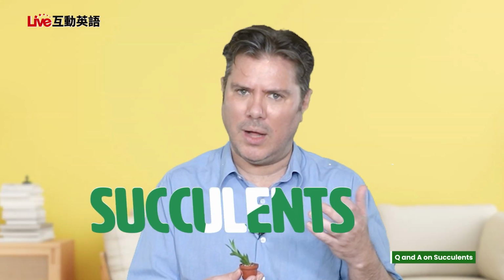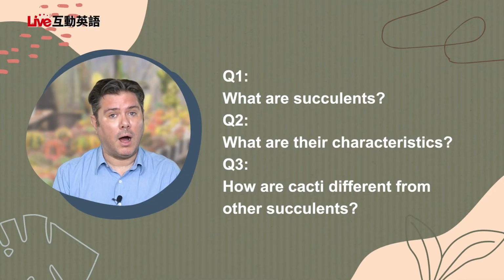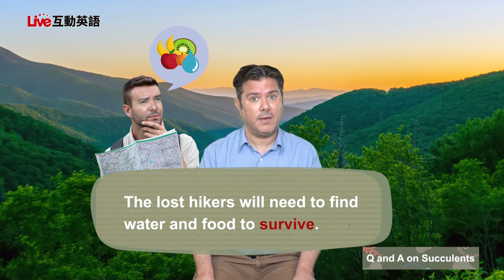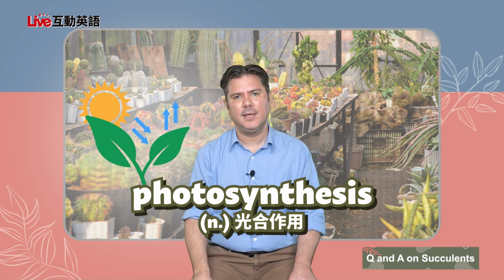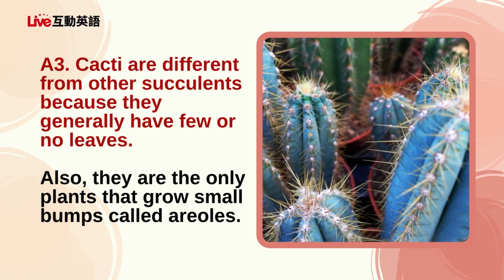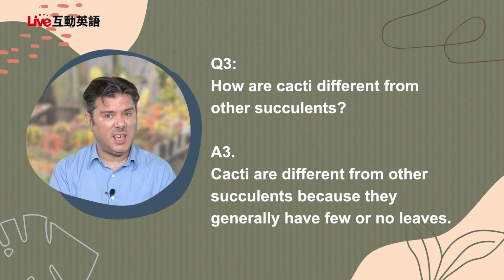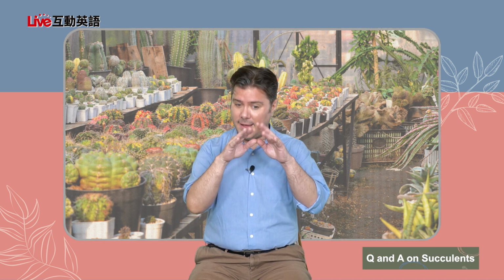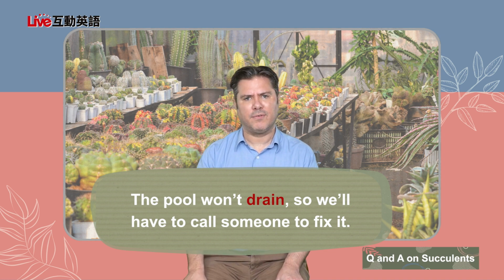【LIVE互動英語: 20221104】生物學科素養：多肉植物問答集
生物學科素養：多肉植物問答集 | Cross-field: Q and A on Succulents

與Mike一起討論多肉植物! 不要錯過Stephen和Vivian玩“Word Drop”的遊戲!

Join Mike as he talks about succulent plants! Also don't miss the improv game "Word Drop" with Stephen and Vivian!

00:00 開頭 - Intro
02:01 課文朗讀 1 - Reading 1
03:00 課文講解 1 - Explanation 1
09:38 中師講解 1 - Vocab Recap 1
11:50 課文朗讀 2  - Reading 2
12:49 課文講解 2 - Explanation 2
19:00 中師講解 2 - Vocab Recap 2
22:55 英語好好玩 -  Fun & Games in English